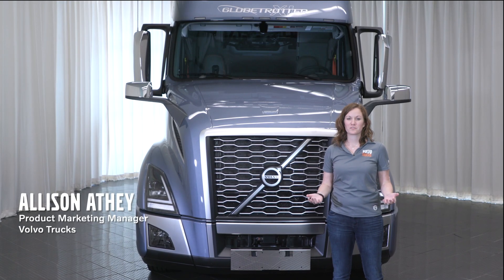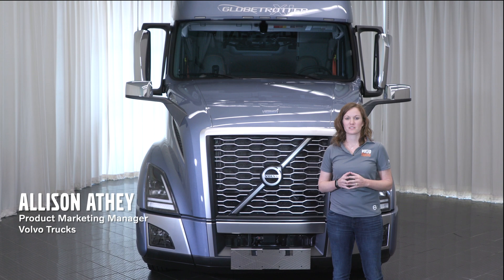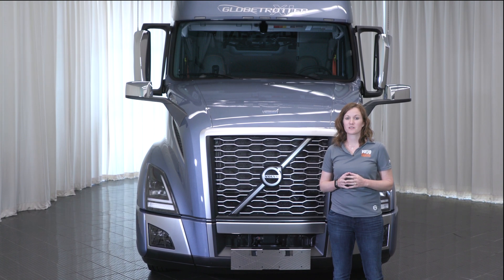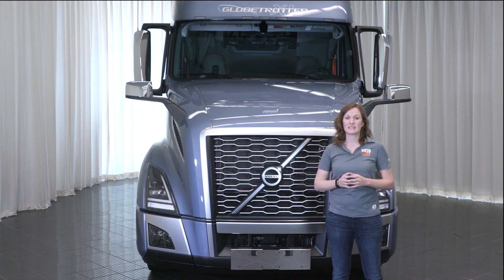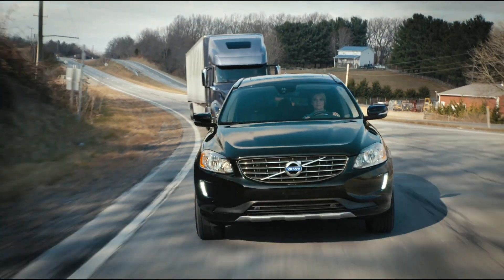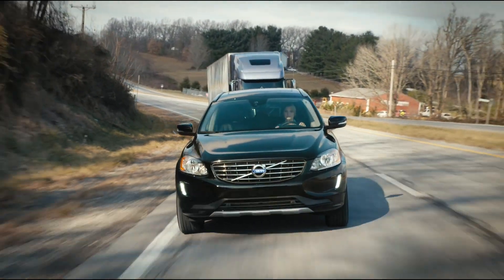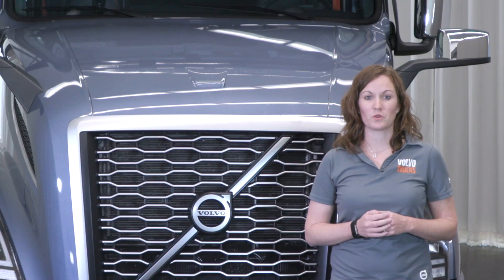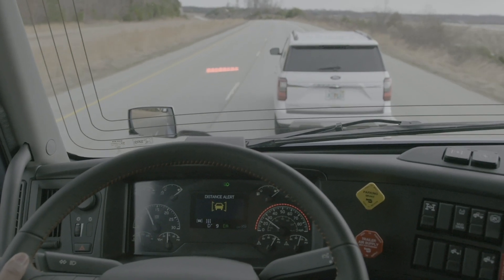Volvo Trucks - Meet Your Volvo: Volvo Active Driver Assist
Overview on how to use the Volvo Active Driver Assist collision avoidance technology.